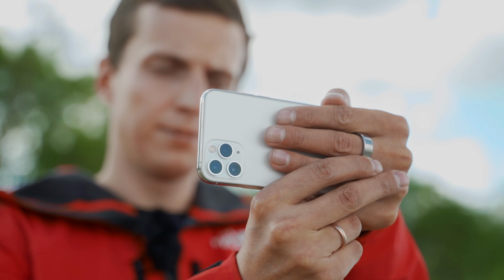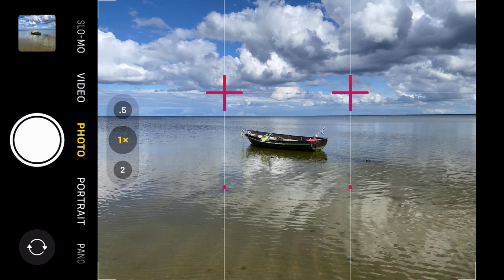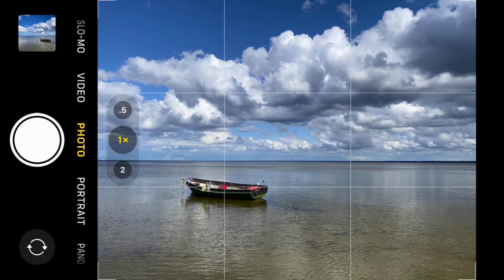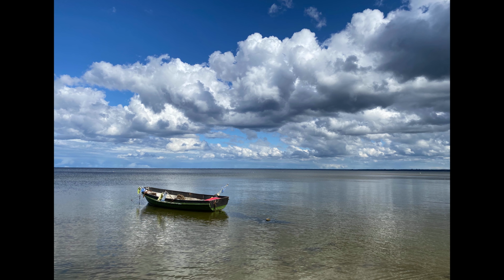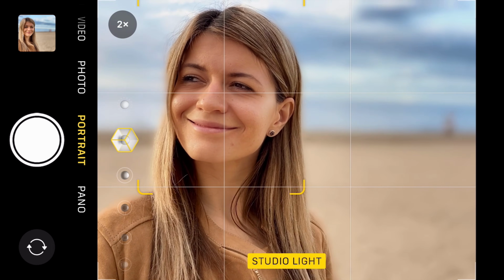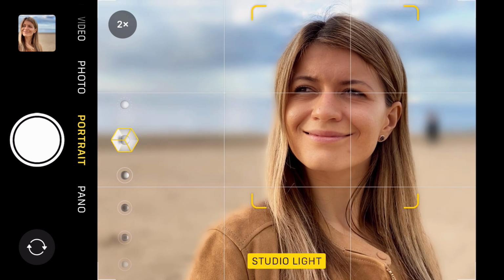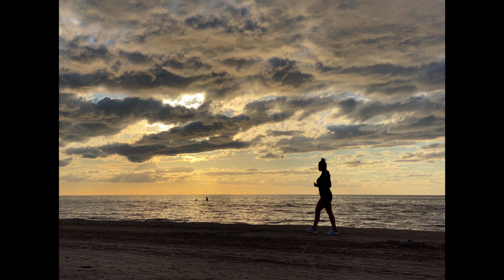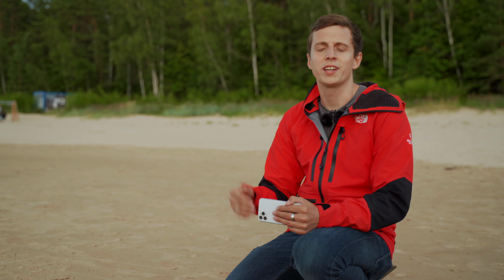Rule of Thirds EXPLAINED: The Secret to Pro-Level Photos!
Want to take your iPhone photos from average to amazing? The rule of thirds is a simple yet powerful technique that helps you create naturally balanced and eye-catching shots. Whether you're capturing stunning landscapes, striking portraits, or dynamic action shots, knowing where to place your subject can make all the difference. Once you start applying this technique, you'll see an instant improvement in your photos! 📸